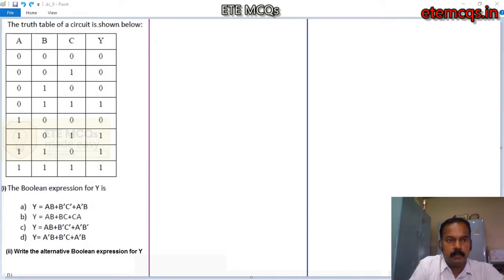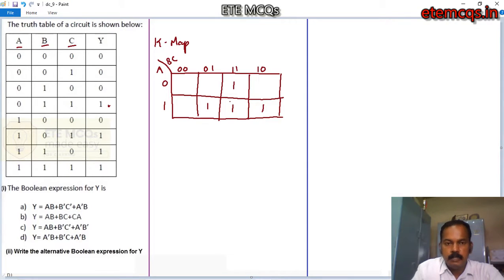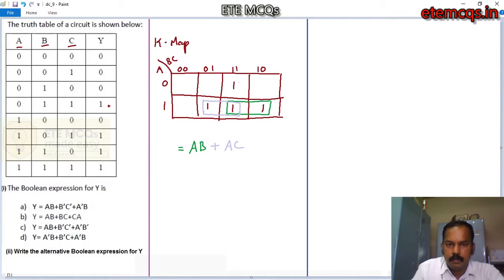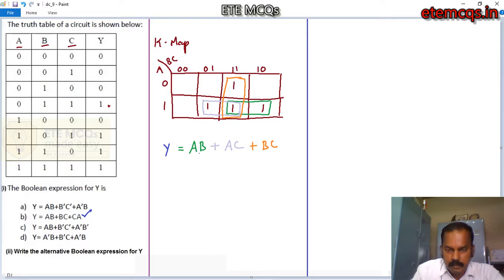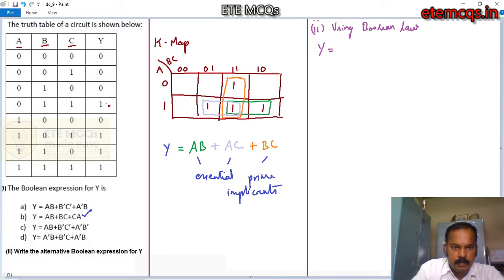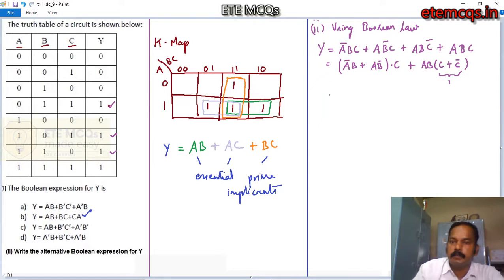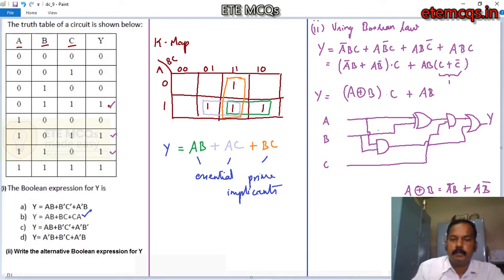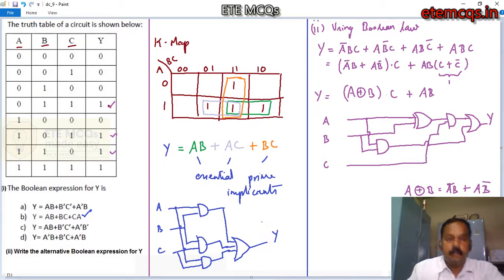NPTEL Problem - K map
Determination of Boolean expression and logic diagram for the given truth table